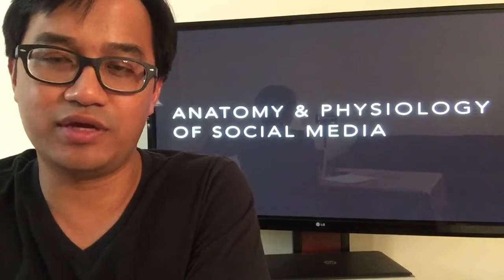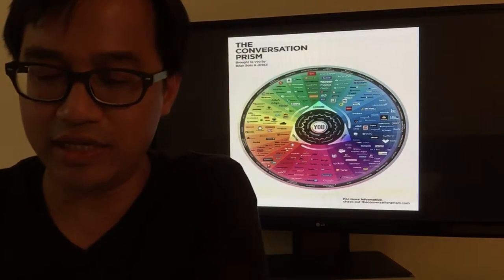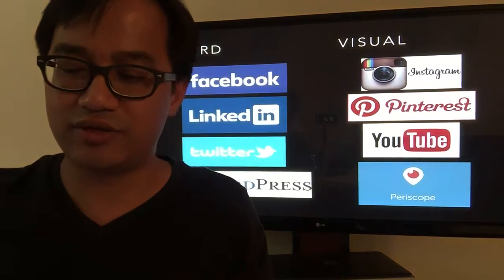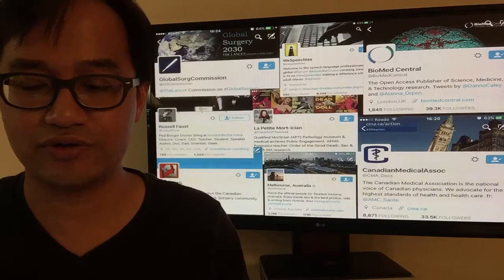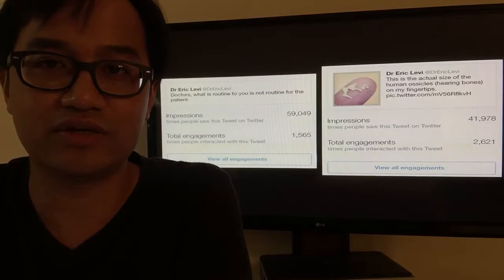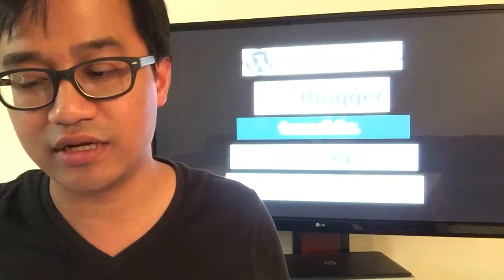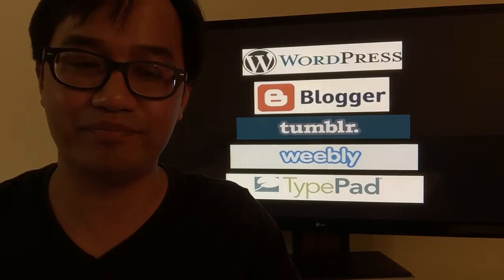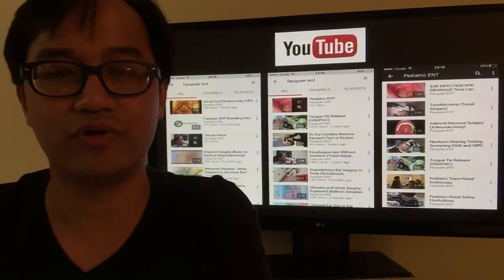Surgeons and Social Media: Anatomy and Physiology of Social Media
Which social media platforms are available to use.